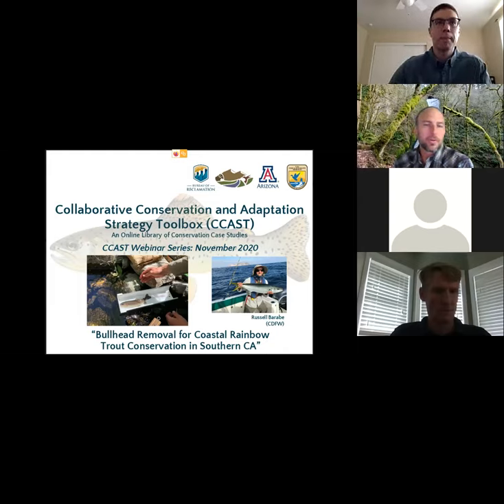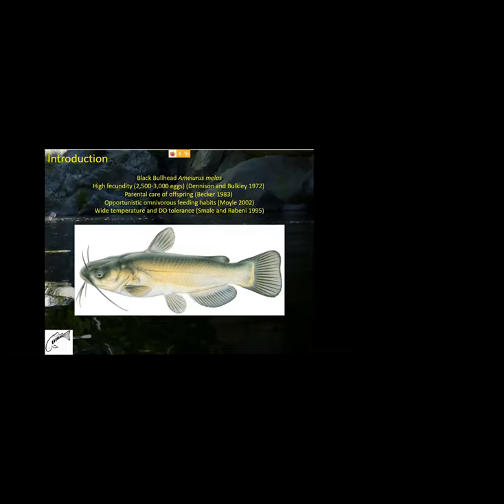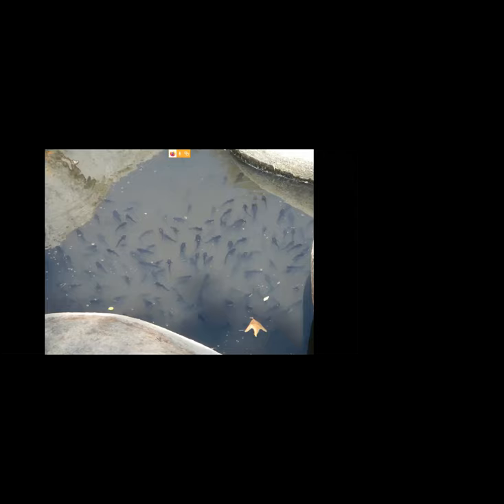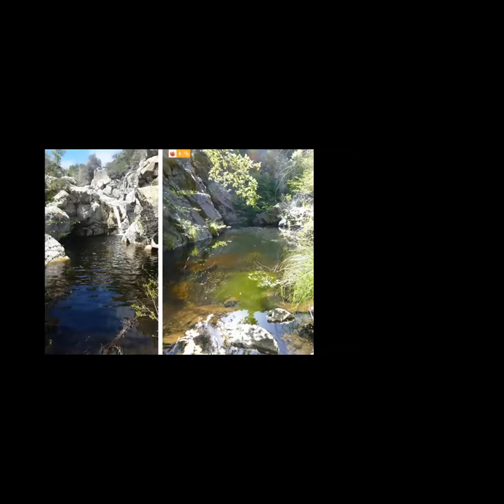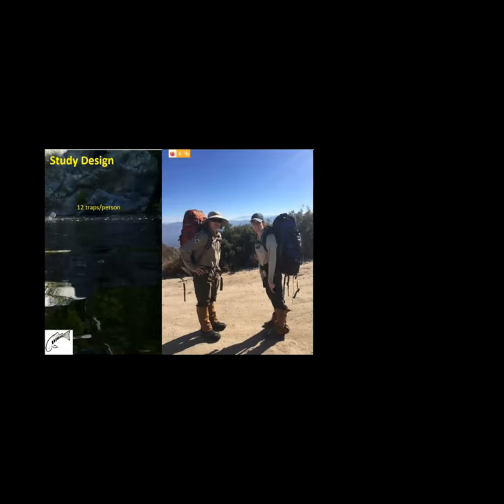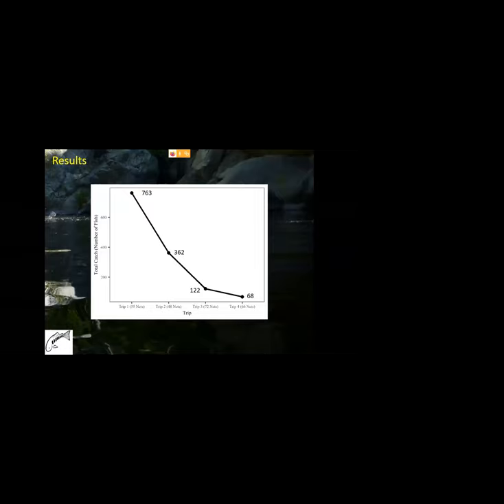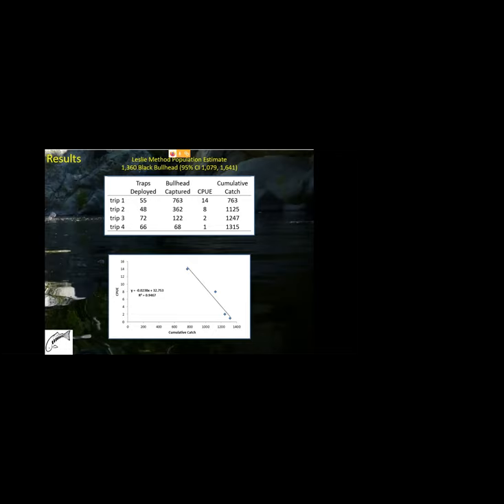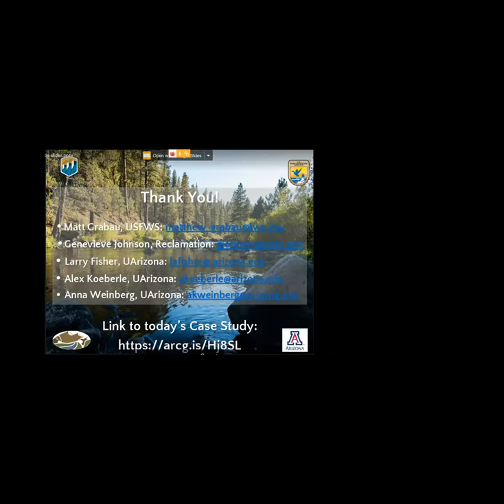Removing Black Bullhead Using Collapsible Minnow Traps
The West Fork San Luis Rey River, located just north of San Diego, California on Palomar Mountain, is home to the southernmost population of native Coastal Rainbow Trout (Oncorhynchus mykiss irideus). In 2007, non-native Black Bullhead (Ameiurus melas) washed into the stream from a source population in a private stock pond located in the headwaters. While species of catfish are often difficult to eradicate in introduced systems, biologists from California Department of Fish and Wildlife successfully conducted a removal project from 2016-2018 and achieved complete bullhead eradication within this stream. This CCAST Webinar will share how biologists implemented a variety of techniques to successfully remove Black Bullhead and discuss implications for conserving a unique assemblage of native fishes and amphibians.
Presented by Russell Barabe, California Department of Fish and Wildlife